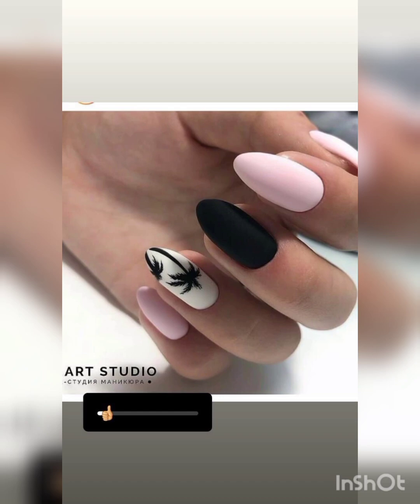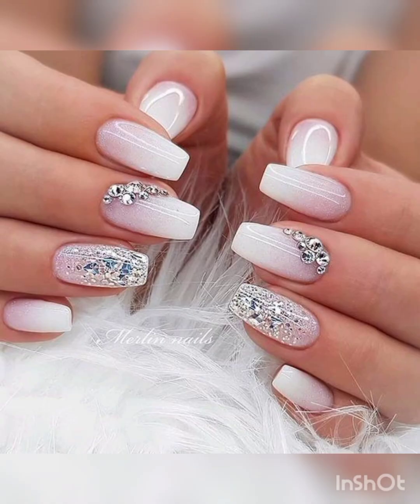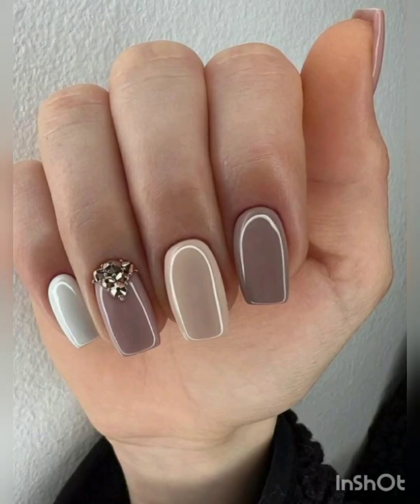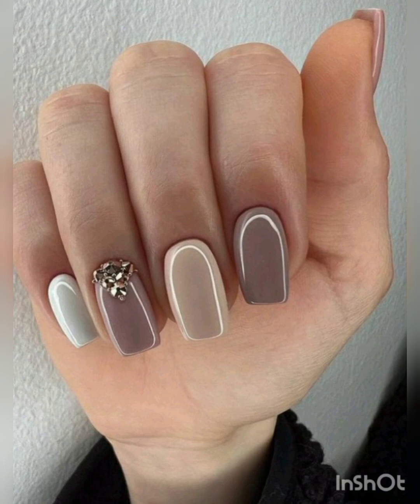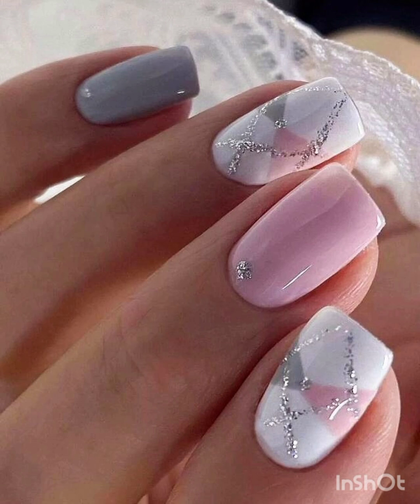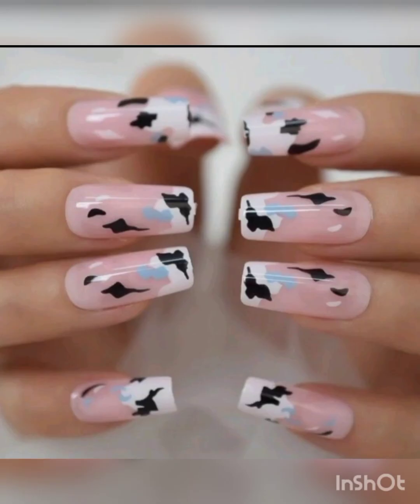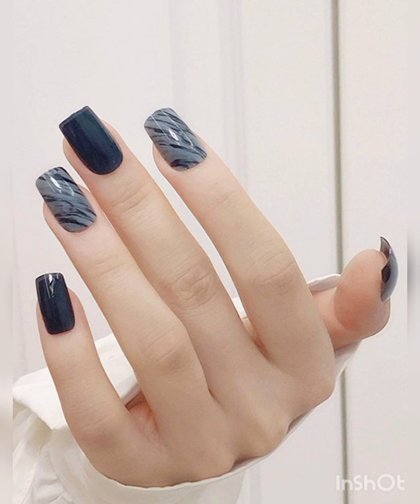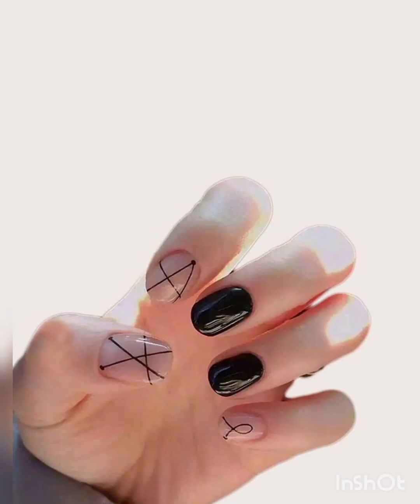nail designs ideas new years nails design # January nails design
new year nails
new years nails
new year s nails
new years nail designs
new years nail art
new years nail
new year nail ideas
new years nail ideas
new year nail design
new years nails design
new years nails gel
new years nails acrylic
new year nail
new years nails acrylic glitter
new year nails ideas
new year nail designs
new years nail design
new year nails design
new year nail design 2022
new year nails design 2022
new years nail designs 2022
new year nails design 2023
new years nail designs 2023
new year nails gel
new year nails acrylic